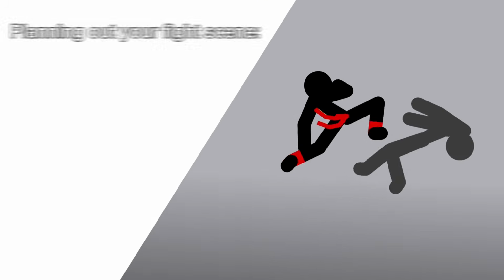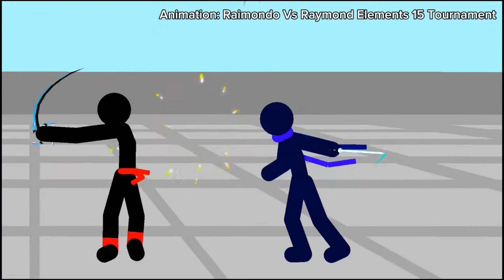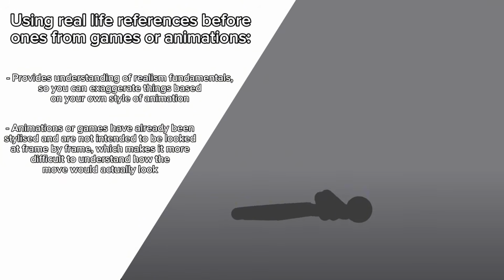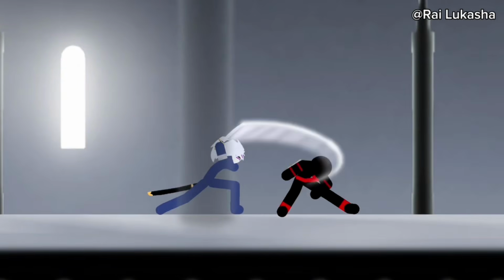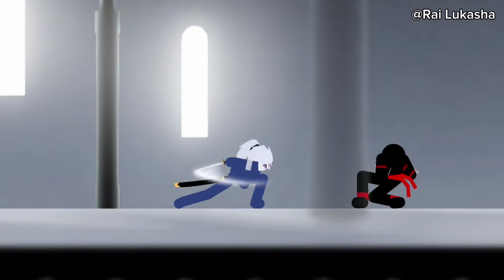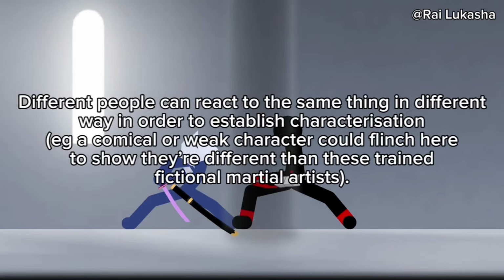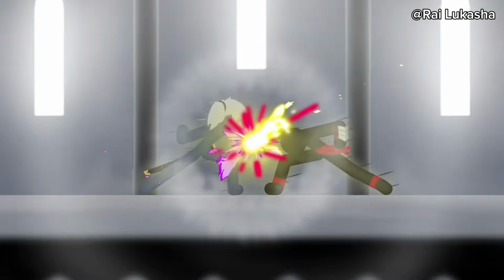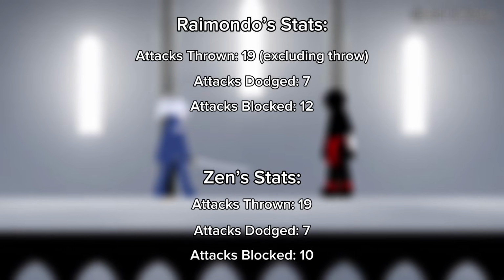How I Animate Stickman Fights - Rai Vs Zen Stick Nodes Choreography Breakdown and Tips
With how well received the Rai Vs Zen Stick Nodes Animation and Time Lapse Commentary videos were, here is a tutorial style video on how I choreograph stickman fight scenes for beginners and anyone looking for advice. It discusses how to plan and use references to create fights that display characterisation, convey compelling narratives, and knowledge of realism. It does assume a basic understanding of animation principles. I will also be breaking down my animation to show how I implemented these factors.

Timestamps:
00:00 Intro
00:39 Planning Your Fight Scene
02:06 Fight Breakdown

Animation Program: Stick Nodes Pro

1) Guilty Gear Xrd Sign OST - The Spider's Thread (Do you Know?)